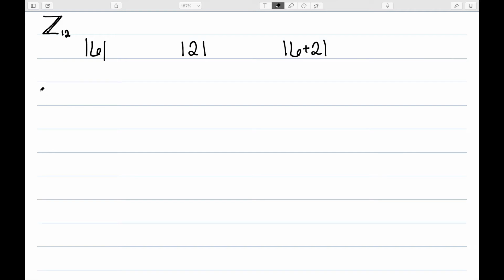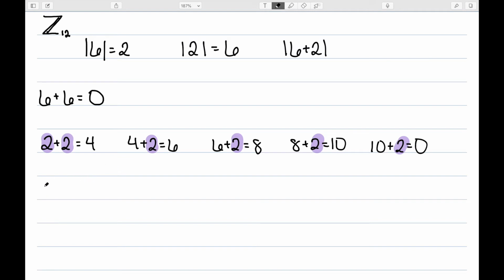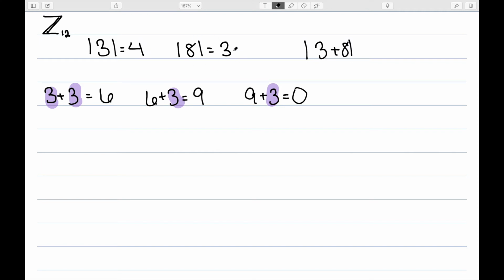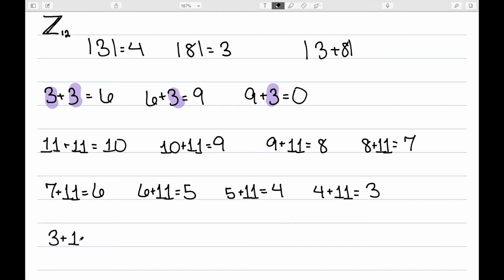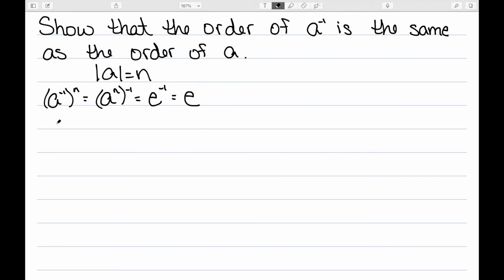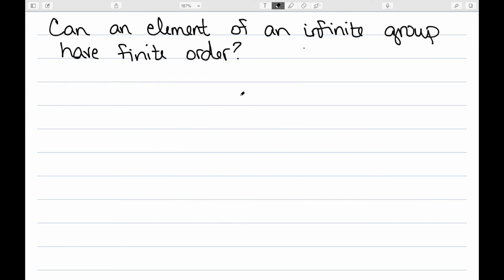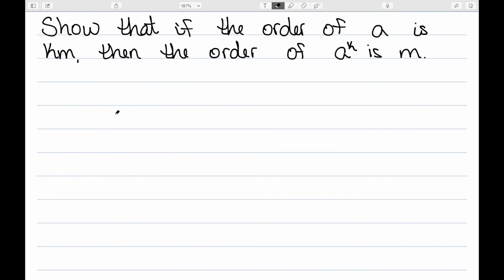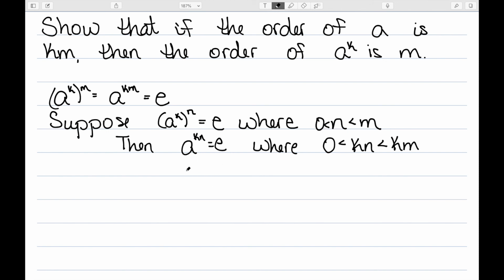Working with Order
I show a few examples of how we can use the order of a group element to prove different things.